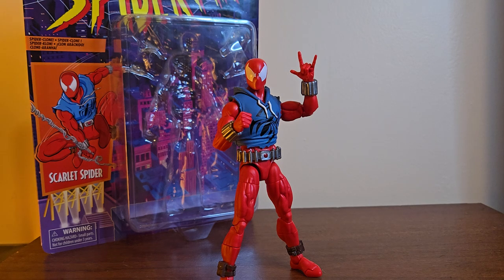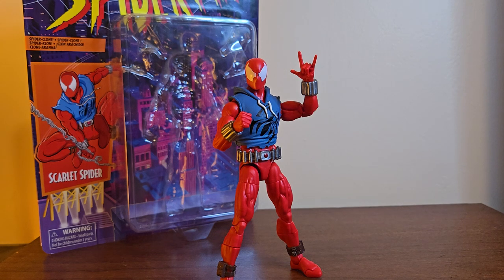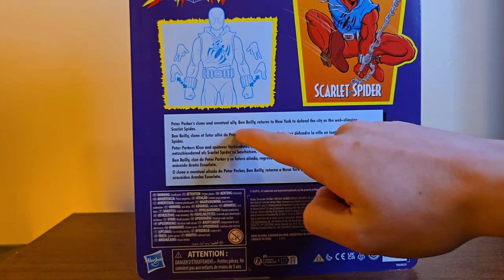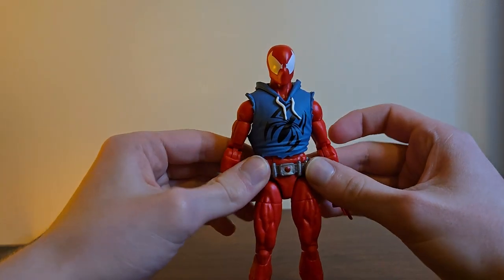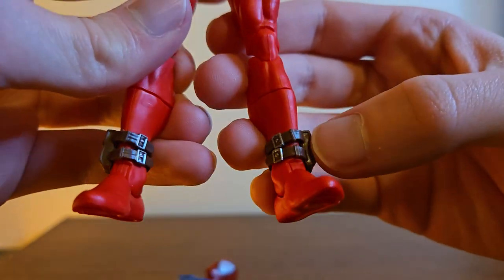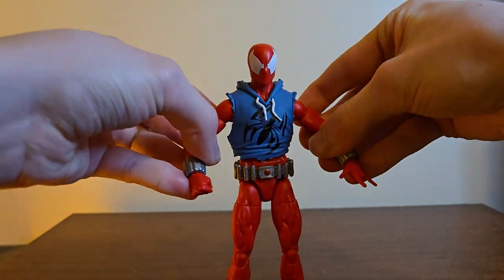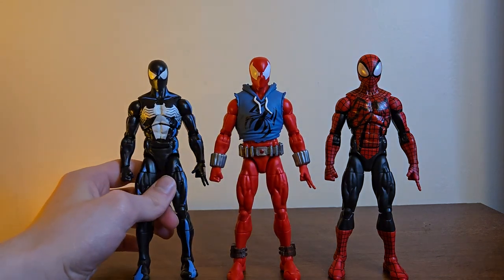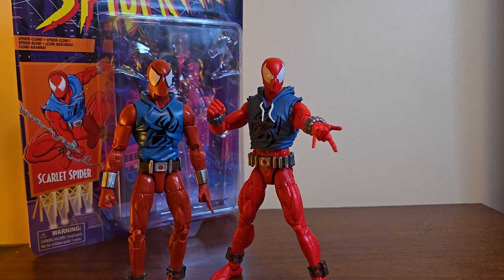Marvel legends Scarlet Spider review (retro card)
Marvel legends scarlet spider review. Insta is moon_knight_xo